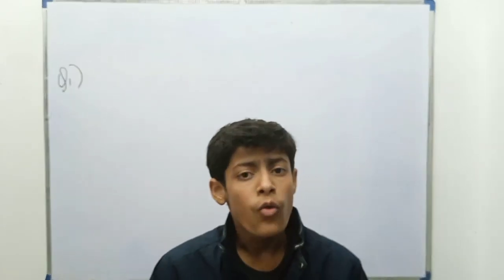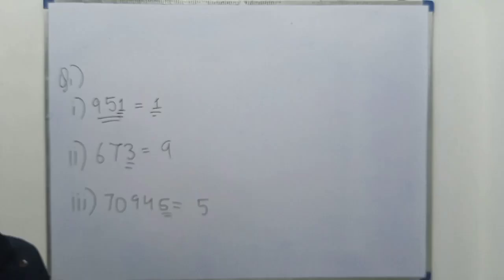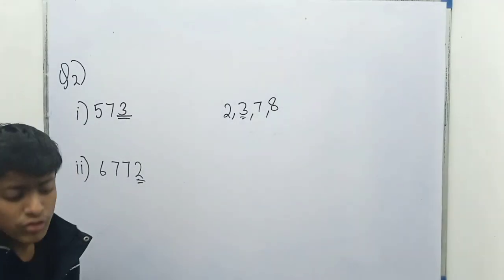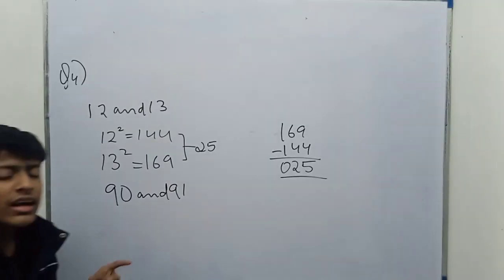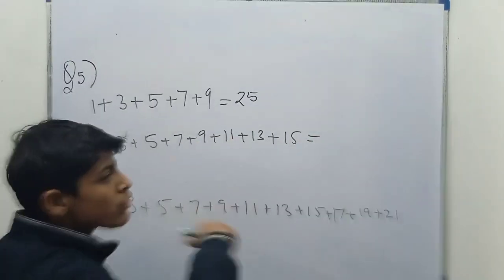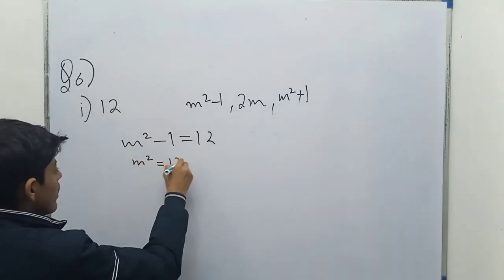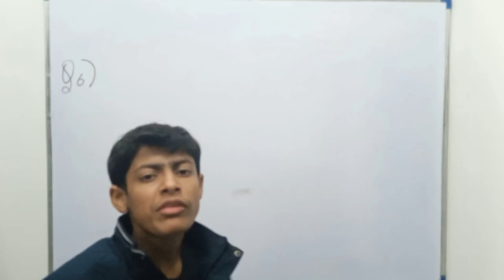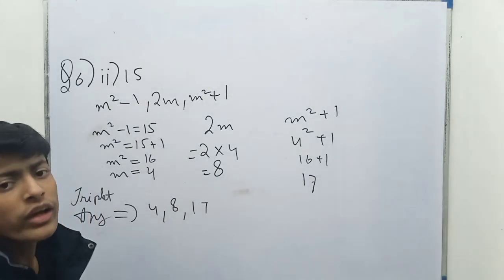Square and Square root | #3 | Maths | By Ali Pathan